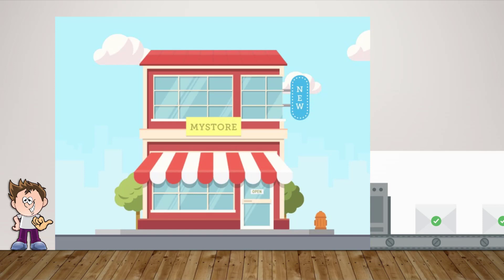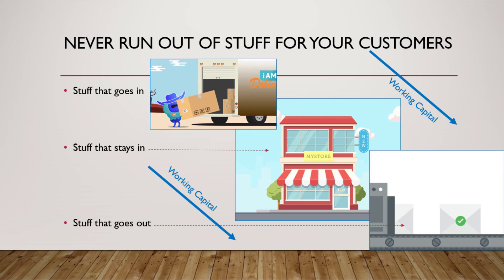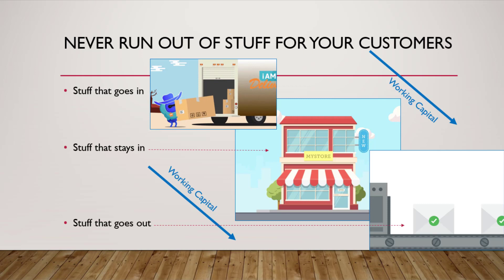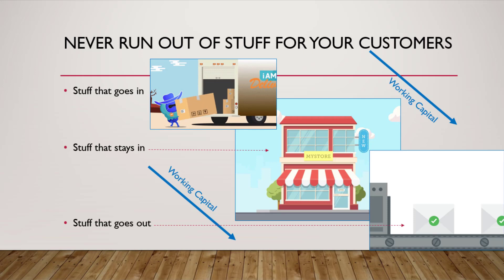1-Minute Lessons in Entrepreneurship: Net Asset Intensity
What is Asset Intensity?